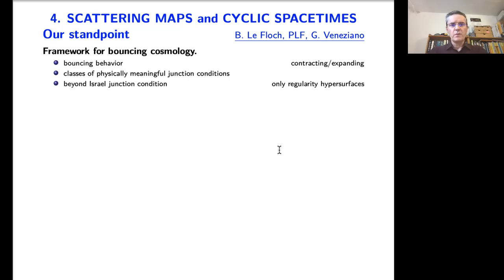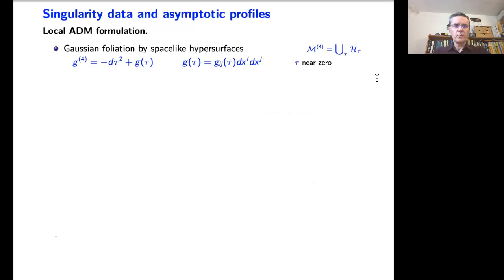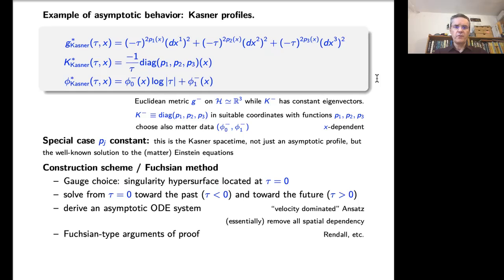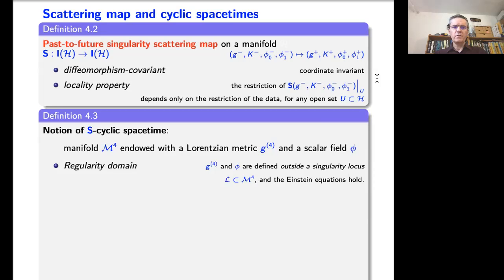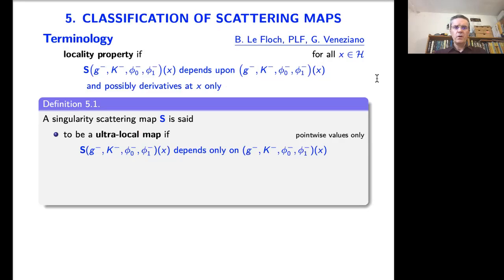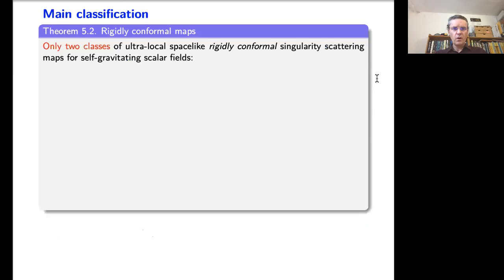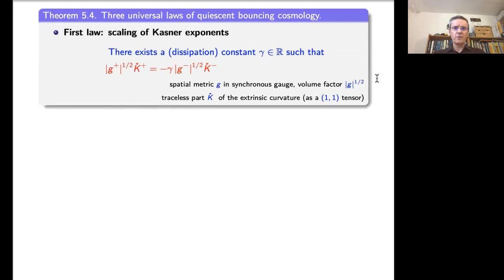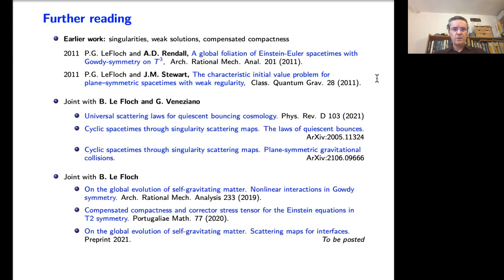[4th GAF] Philippe LeFloch 03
Recent advances on Einstein's constraint equations: asymptotic localization and gravitational singularities